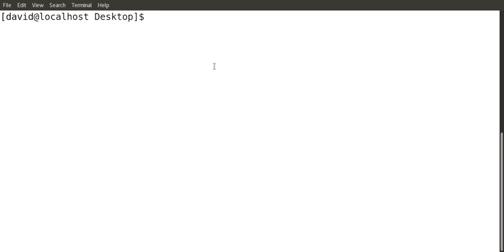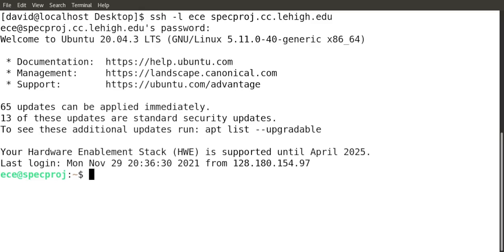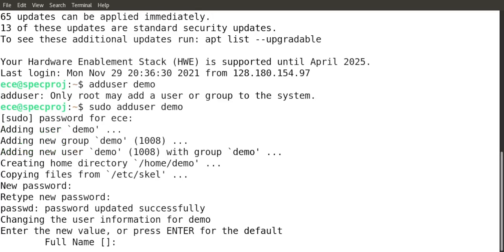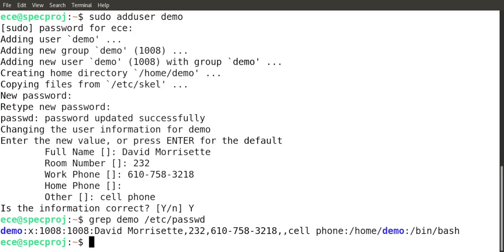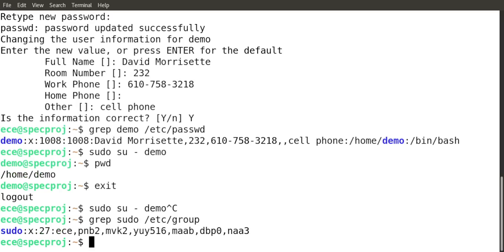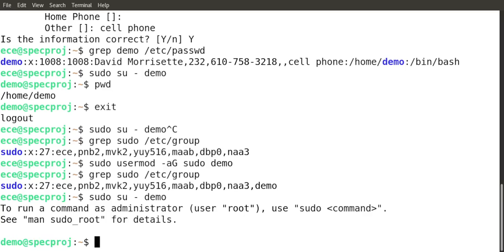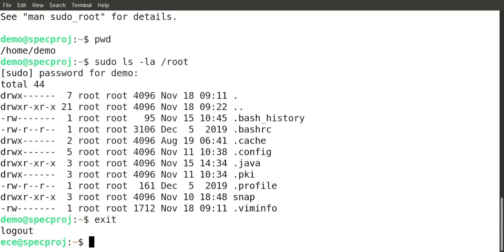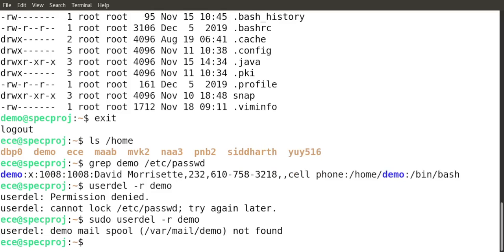11-29-2021 Ubuntu 20 04 add user, add user to sudo, delete user ID